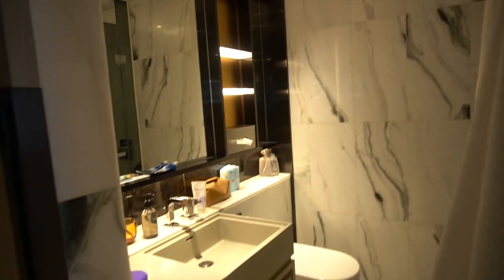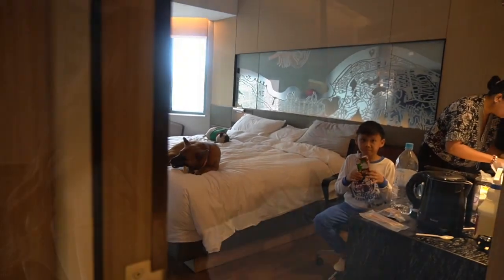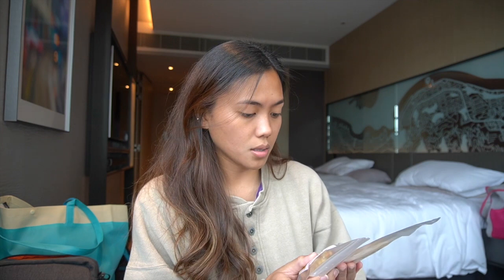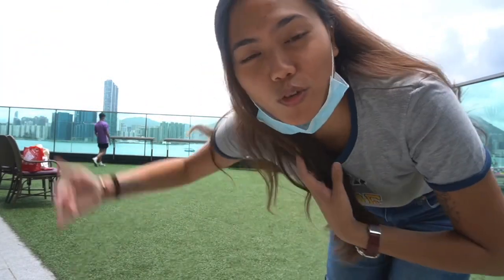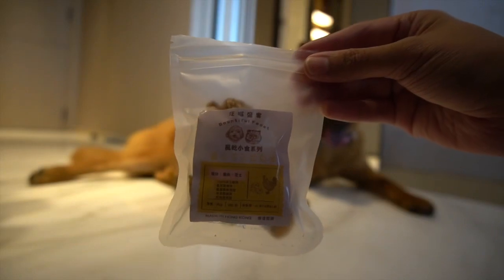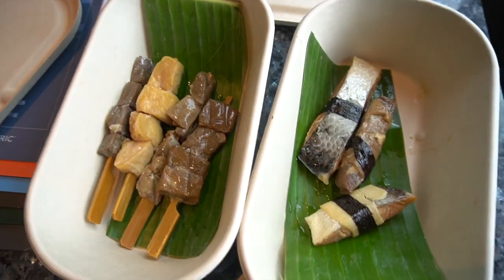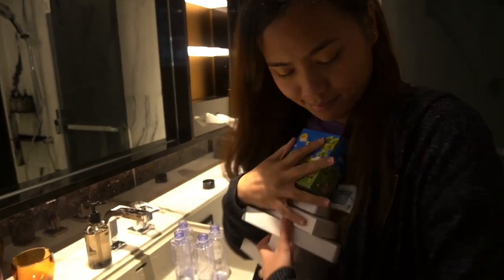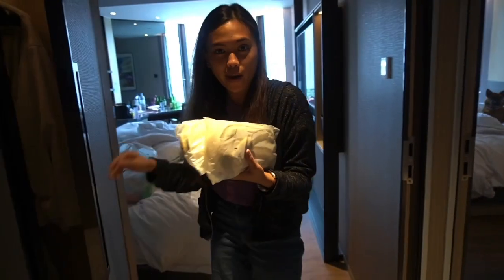Staycation with Shelby ft. Parents Q&A | Marla Enriquez EP 11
I was happy that my family and I could go staycation with Shelby at Hyatt Centric Victoria Harbour Hong Kong. Because not every dog-friendly hotel accepts dogs that are over 15KG.

I hope you guys enjoyed this vlog especially the parents Q&A. :)

See you on my next video / vlog!

Connect with Shelby!

Connect with my Mom!

Connect with my Dad!

Music used in the vlog:
Silent Partner - Blue Skies
Jobii - Scootaloo

Video created with:
Sony A6400